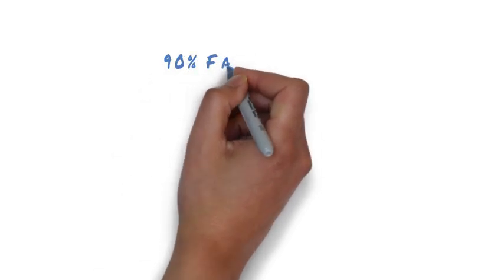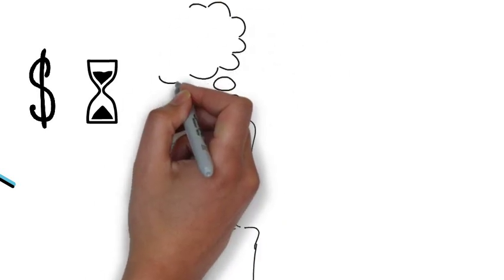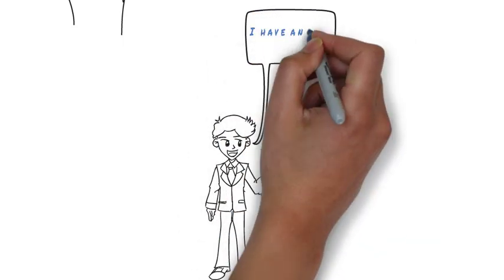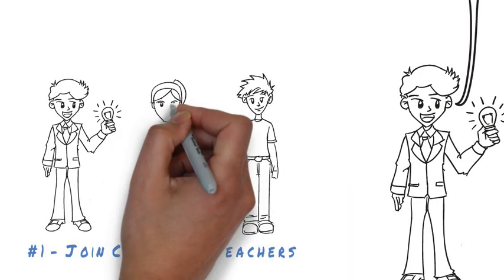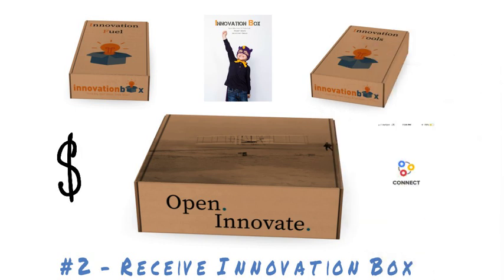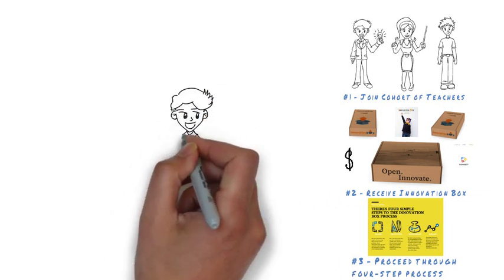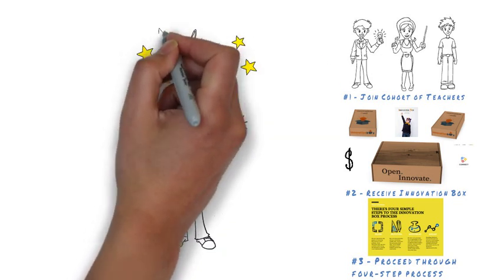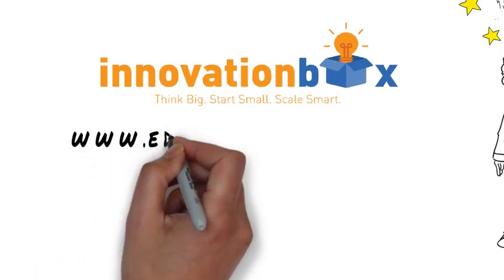Innovation Box Overview (Whiteboard)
Innovation Box is an idea accelerator for teachers that want solve challenging problems in their classroom and school.  The goal of Innovation Box is to empower teachers with the tools, processes, and supports they need to g from problem to scalable solution.  Inspired by design thinking, lean startup, GV sprint, and improvement science.